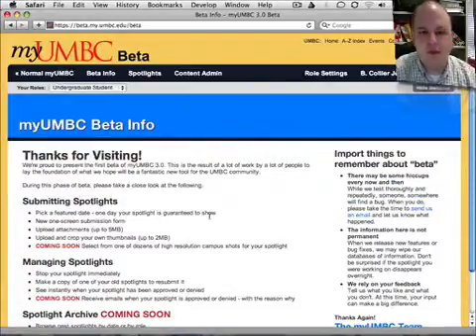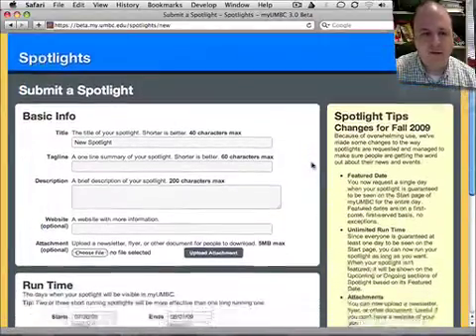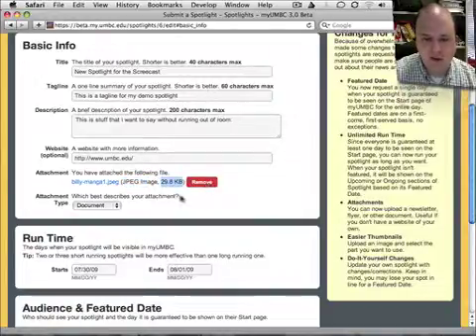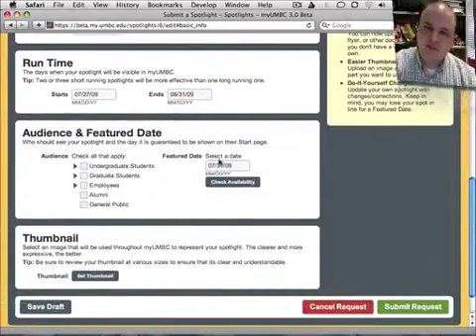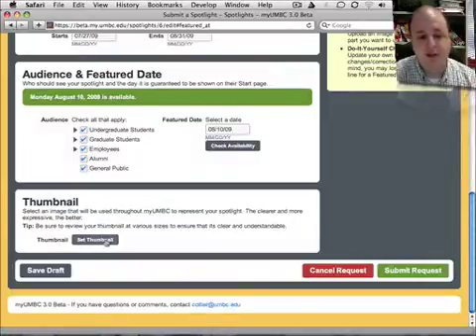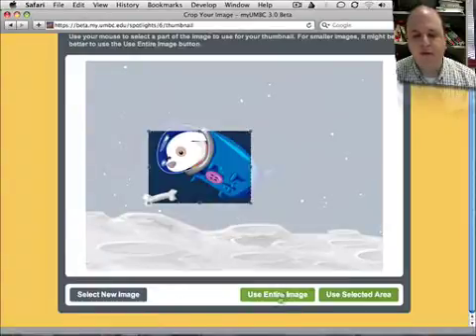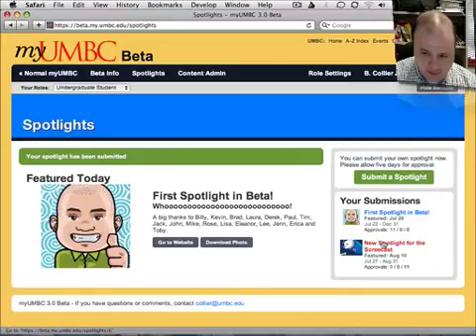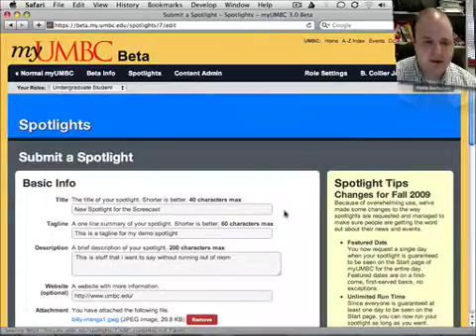myUMBC 3 Beta: Spotlights Intro (Part 1 of 2)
An overview of the new spotlight submission process for the myUMBC 3.0 beta release.